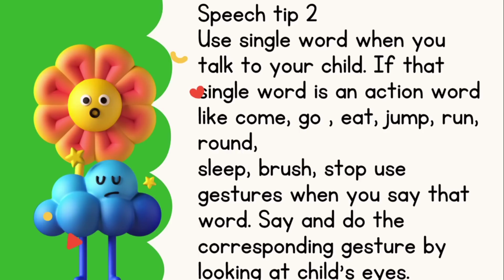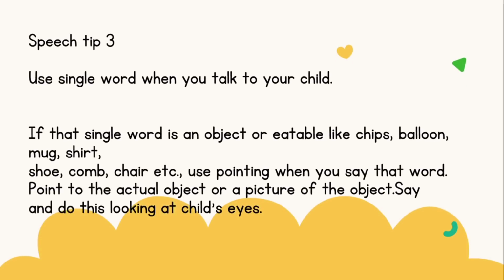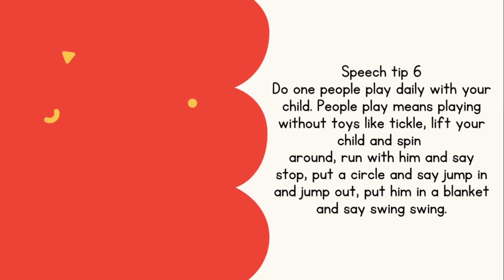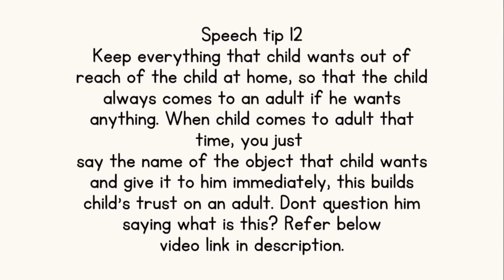Speech Tips | Must for Parents | ADHD| Autism | SPEECH DELAY| Ft Suresh Piano Vikram BGM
Supporting your child’s speech and language development doesn’t have to be complicated. In this video, we share practical and powerful speech tips every parent should know—especially if your child is navigating challenges like Autism, ADHD, or speech delay.

With soothing music by Suresh Kandasamy, this video blends education and calm to help you:
👂 Connect better with your child
🗣️ Encourage meaningful communication
🧠 Understand the “why” behind your child’s speech patterns
🏡 Implement easy, effective home strategies

These tips are rooted in child psychology and real-life practice, making them ideal for parents, educators, and caregivers looking to make a difference—one word at a time.

Follow for more healing and instrumental music.